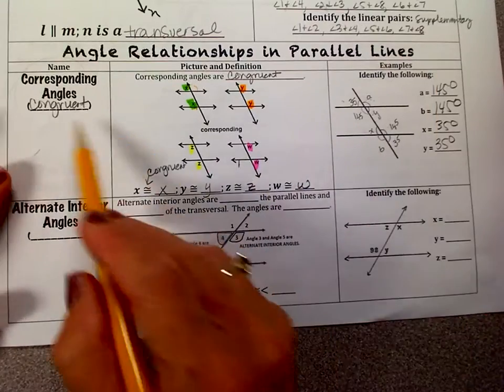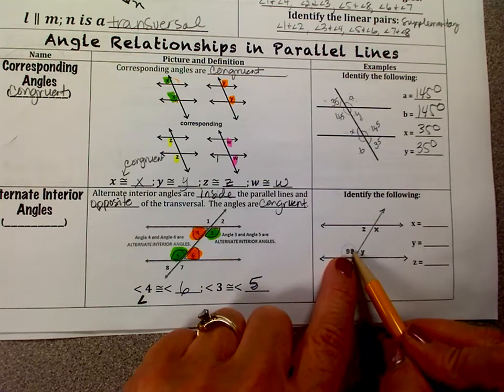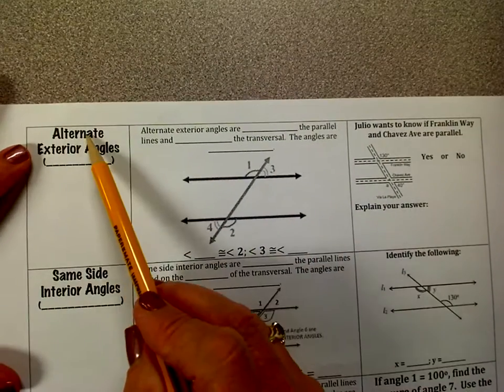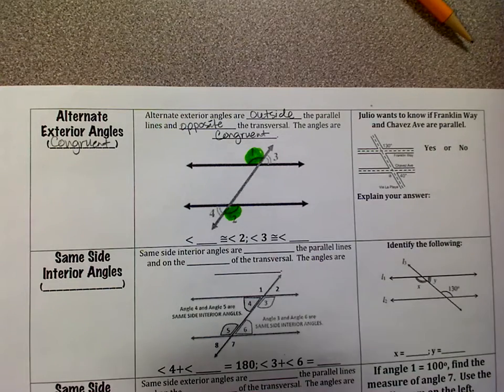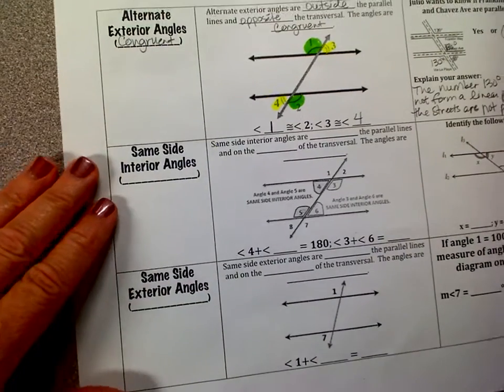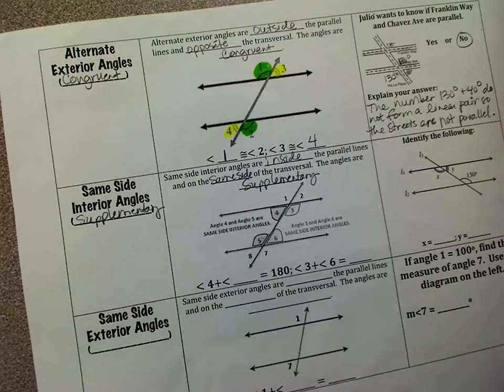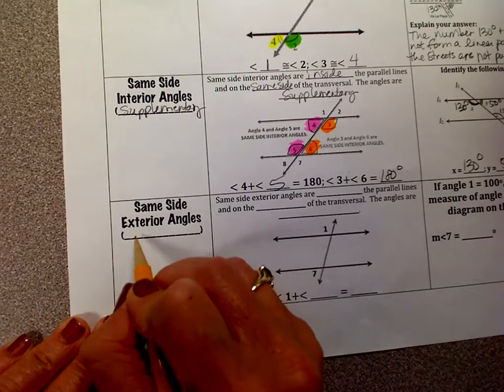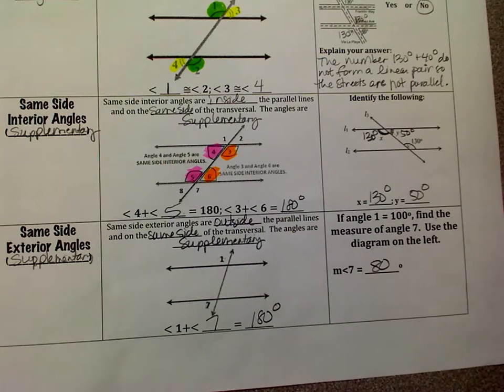Angle Relationships- Part 2